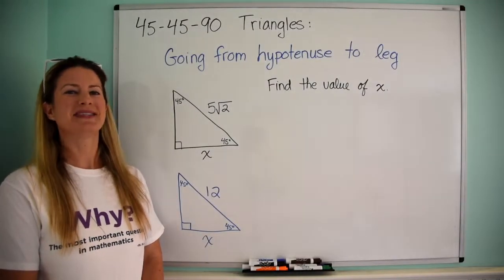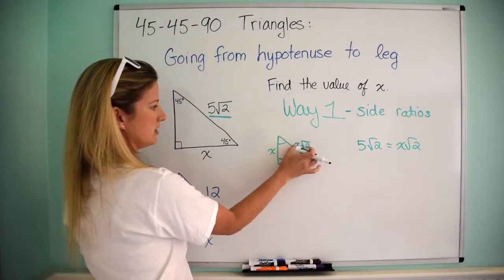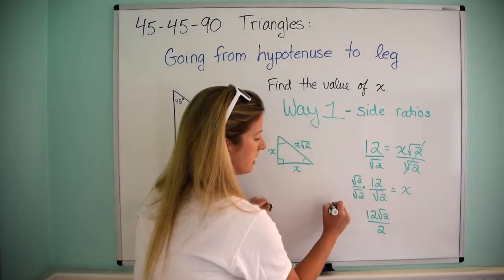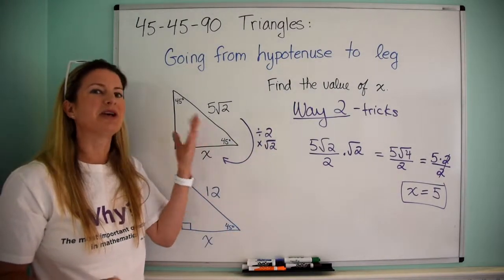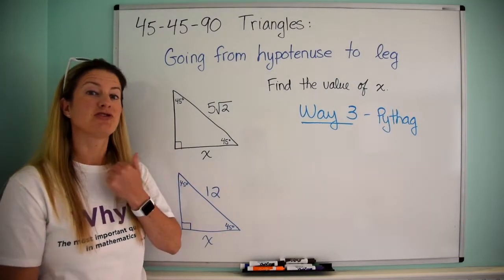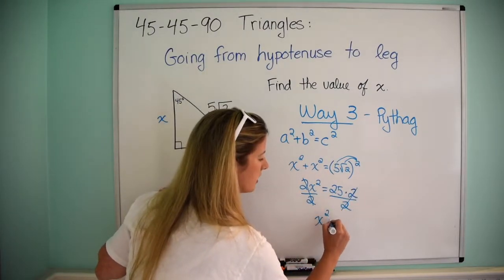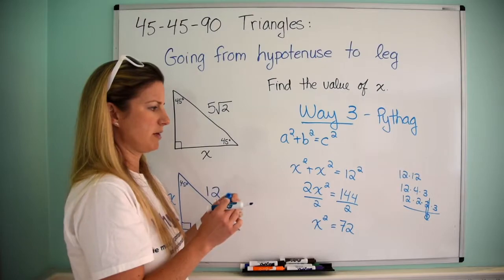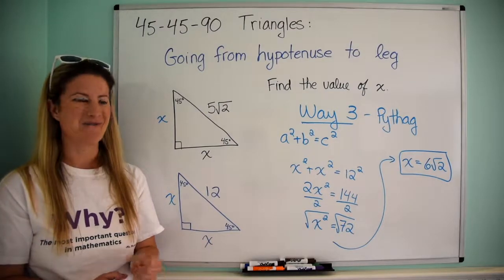45-45-90 Triangles Given the Hypotenuse, Find the Leg